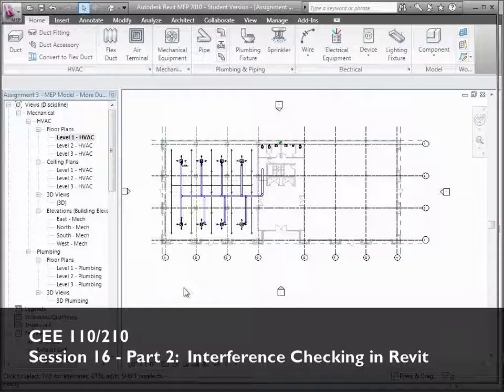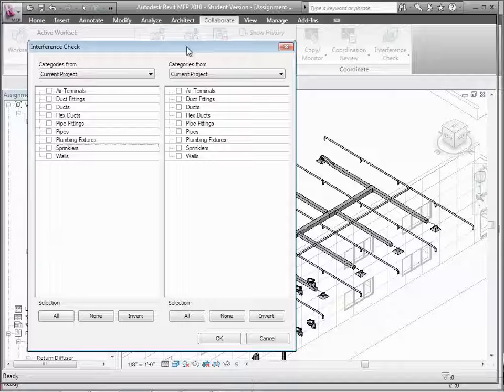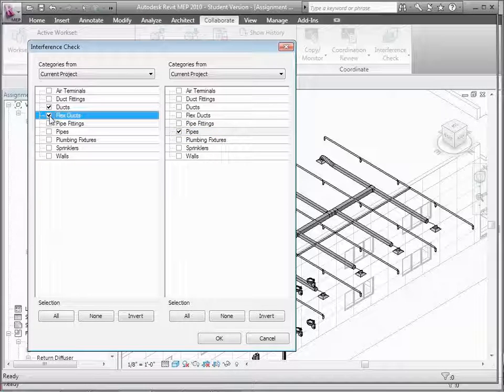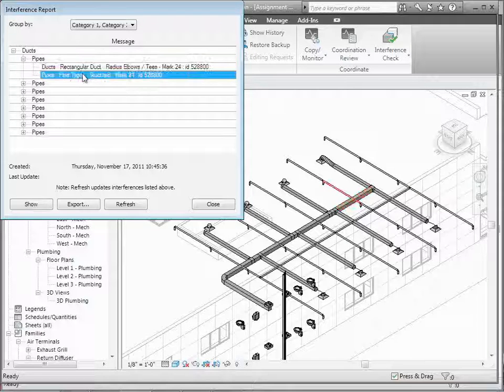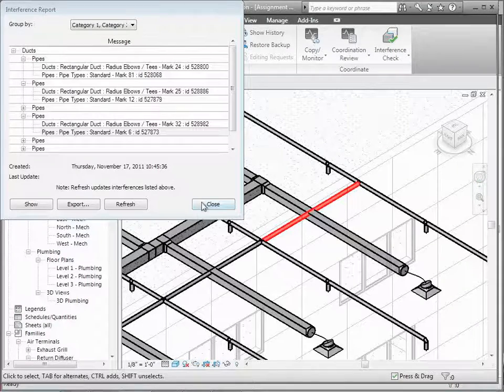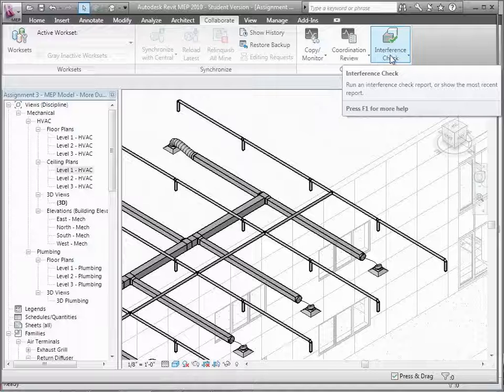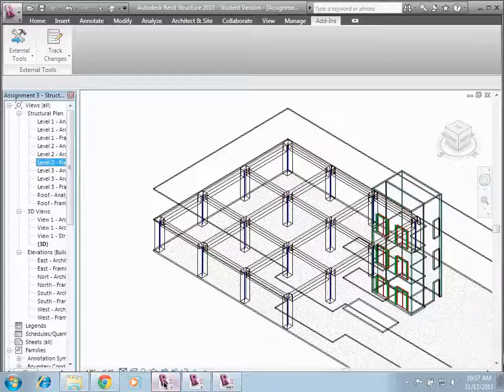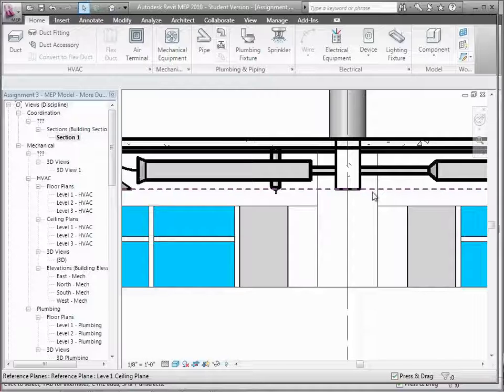2011 CEE110210 Session16 Part2